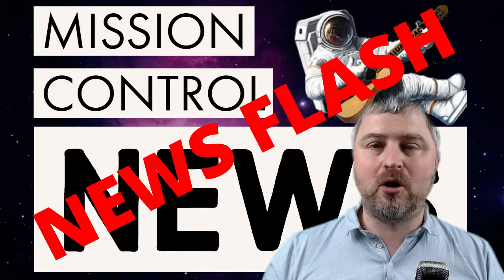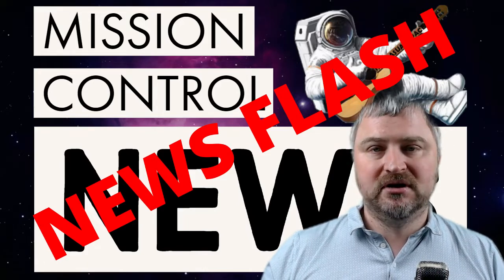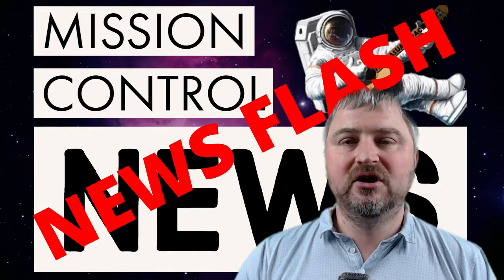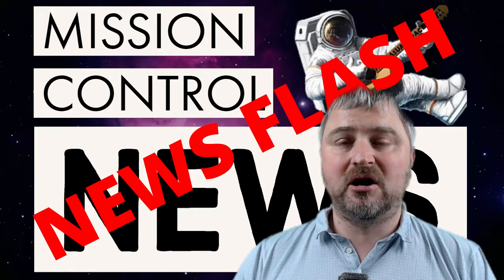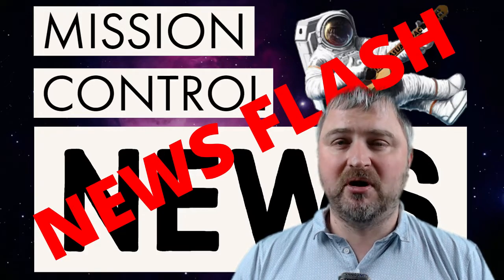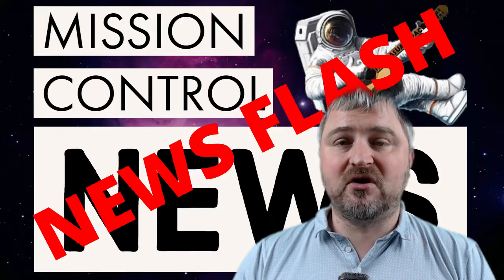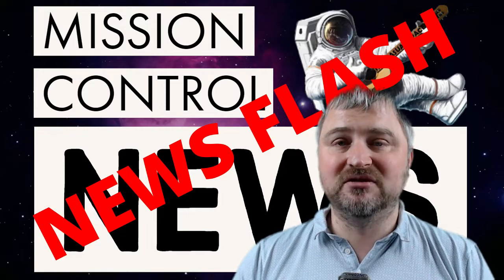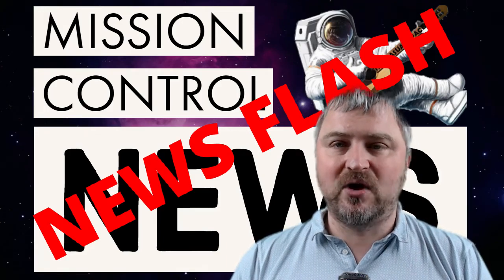Something is happening with Space X Starhopper on Boca Chica Beach Feat. LabPadre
Please support my ambition to become a full time creator and end my employment status and unemployed.